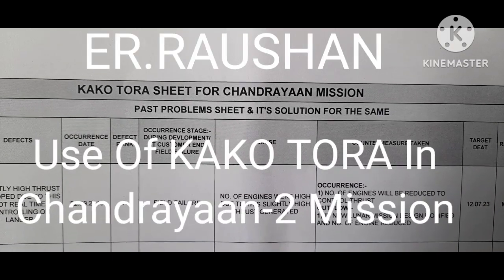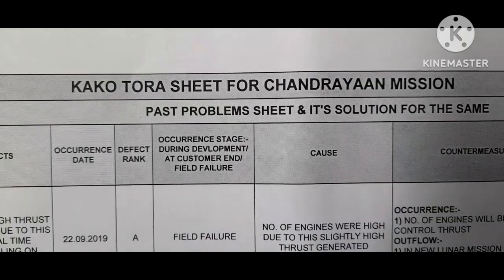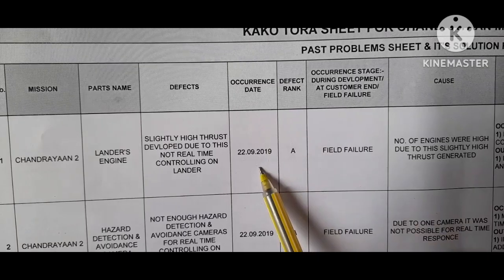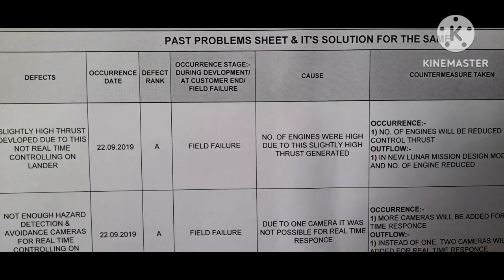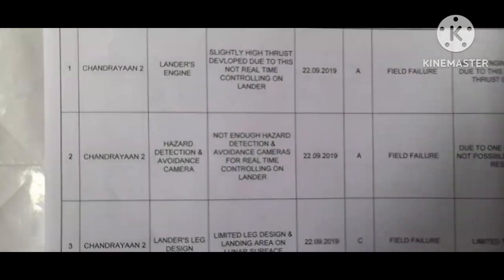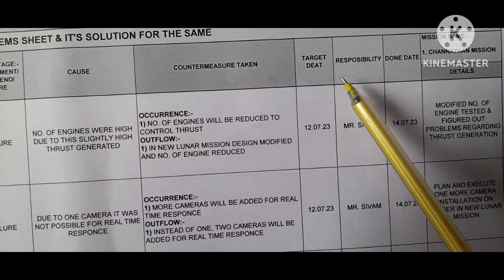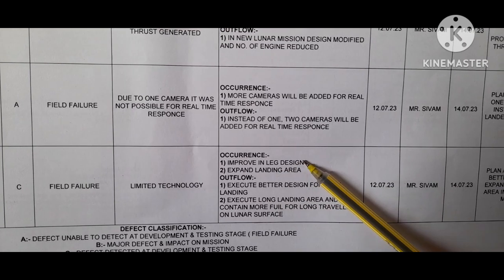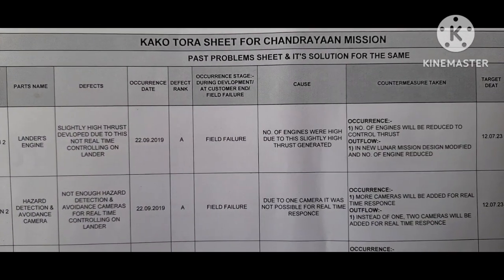What Is KAKO TORA Sheet & It's Uses In Chandrayaan Mission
KAKA TORA Sheet & It's Uses in Chandrayaan Mission